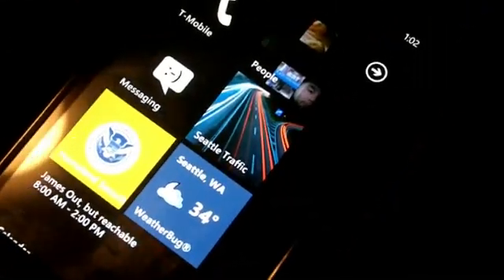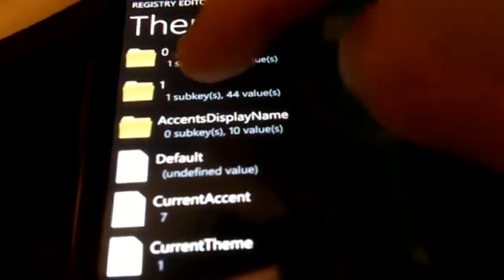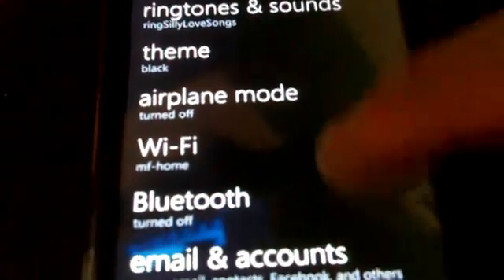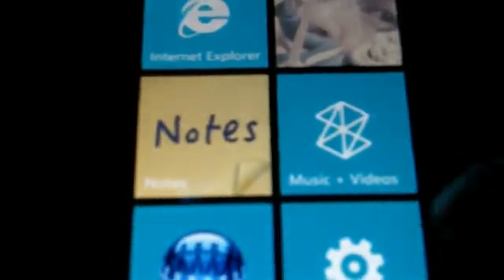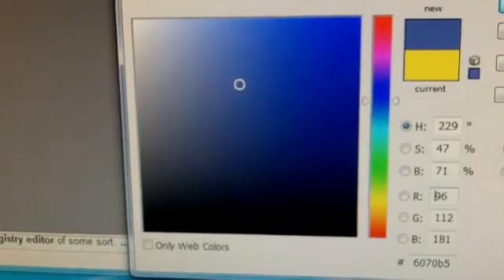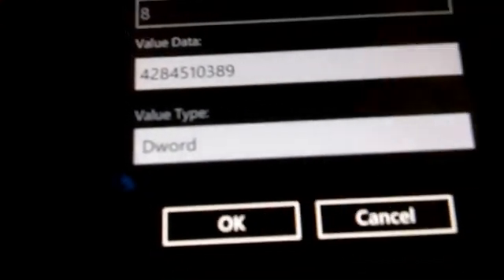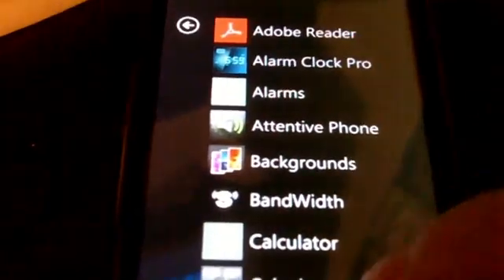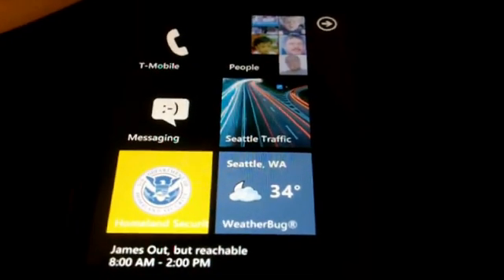Customize Windows Phone 7 with Theme Accent Colors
Using a registry editor to adjust the accent colors in your default themes.